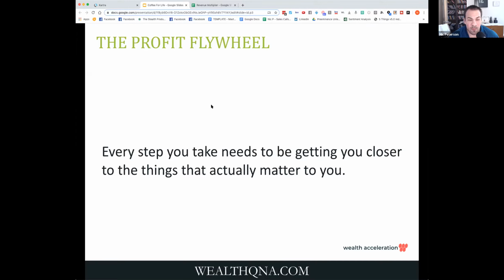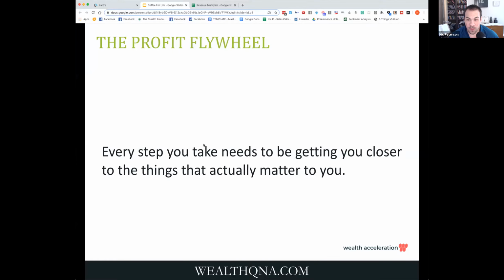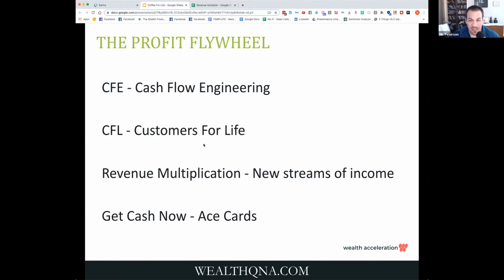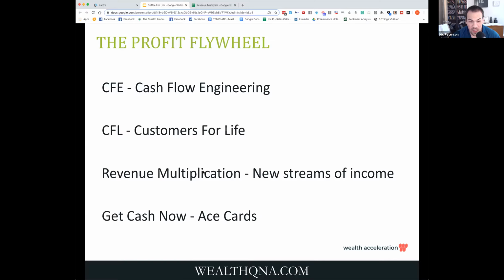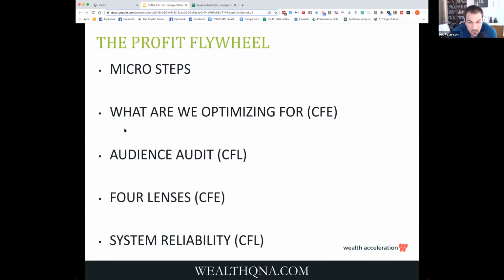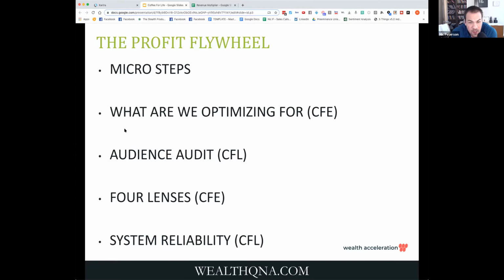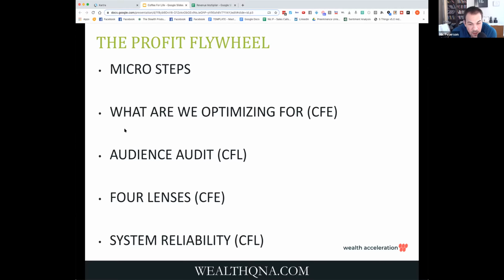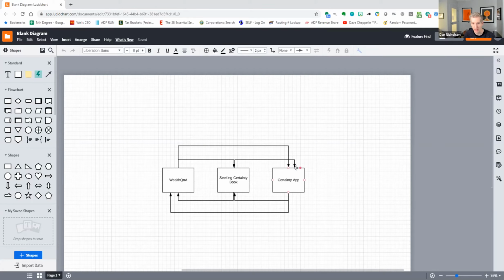Coffee For Life 5/25 - 100 Sales in 24 hours case study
Coffee For Life - (almost) daily case studies and breakdowns for Customers For Life book buyers